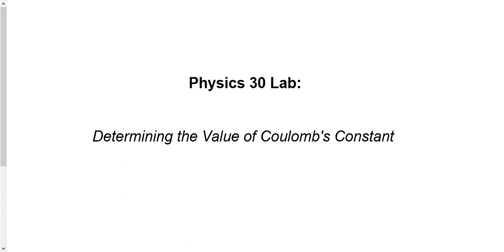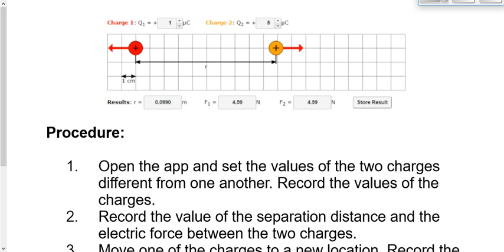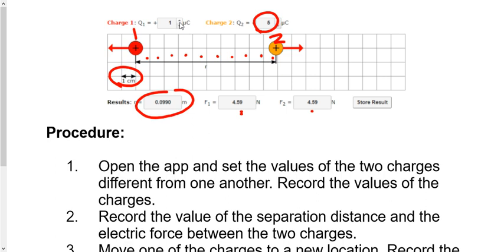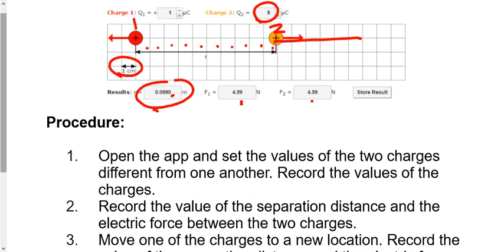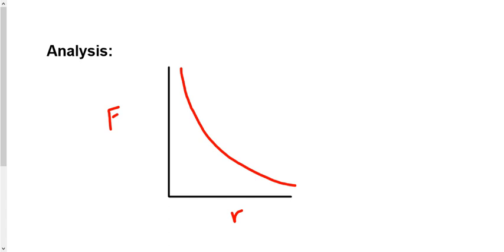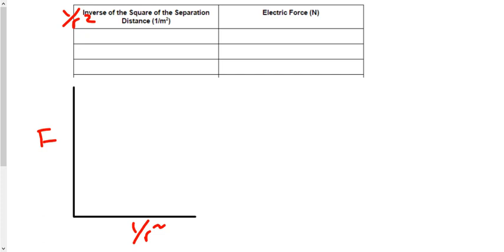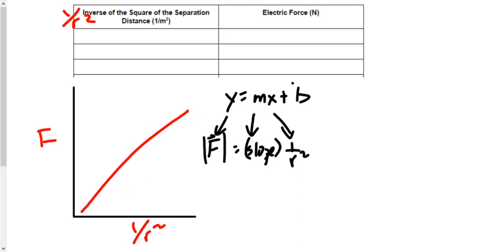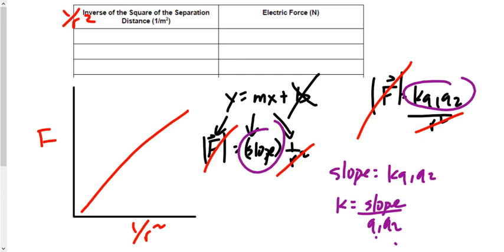(205-P3017F) Coulomb's Law Lab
Coulomb's law lab.